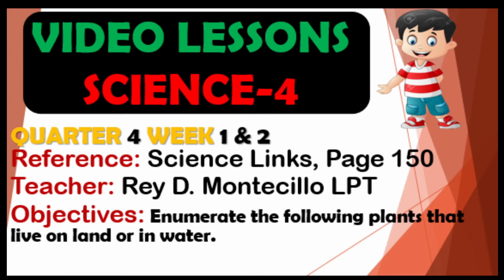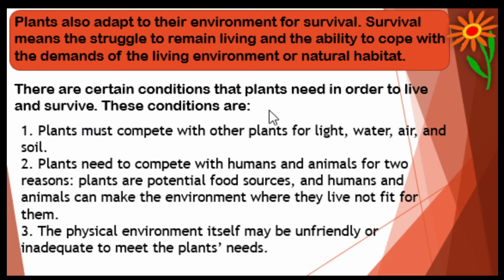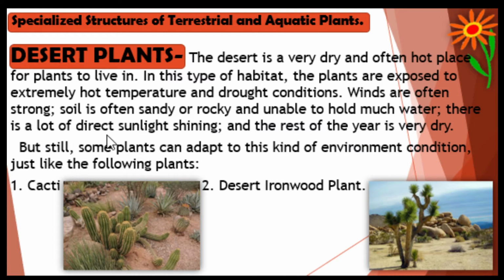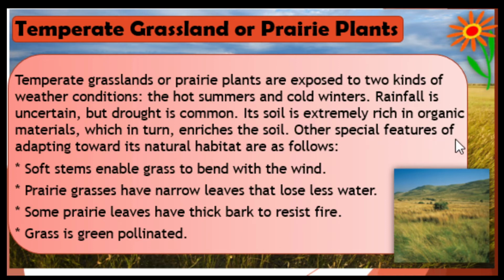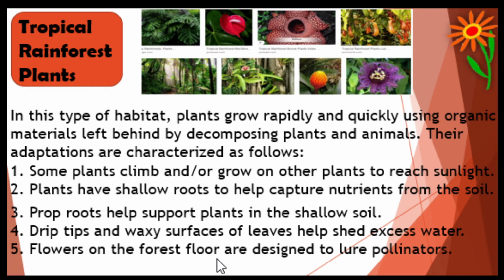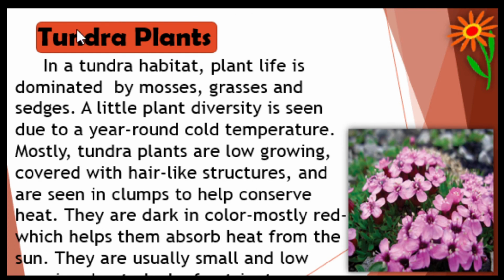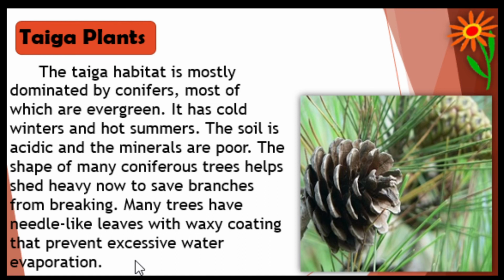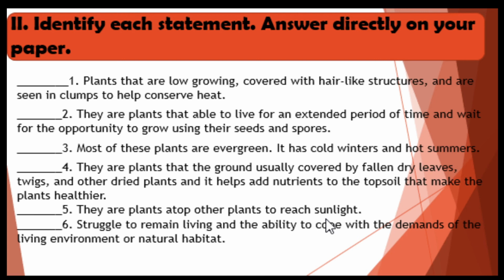SCIENCE 4 QUARTER 4 WEEK 1 & 2 PLANTS HABITAT GRADE 4